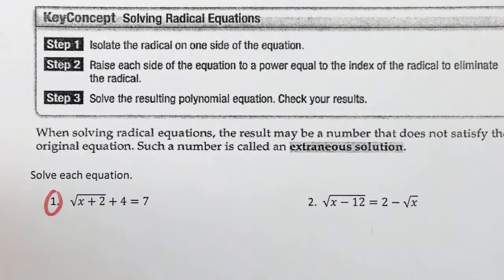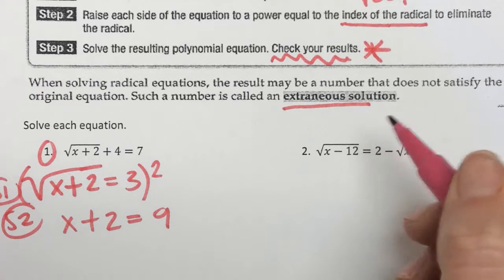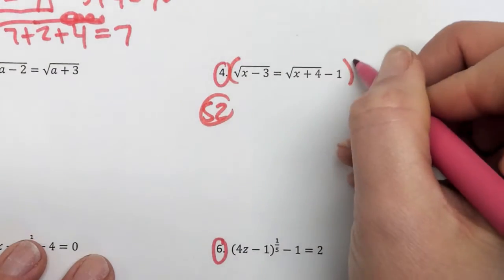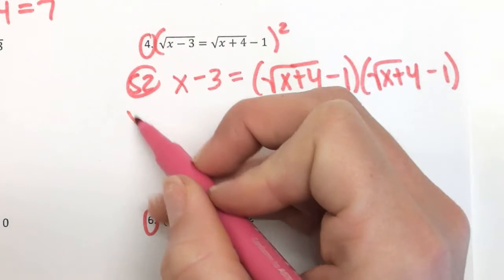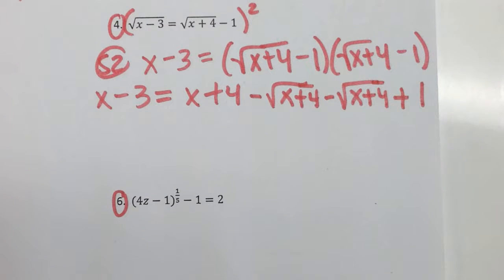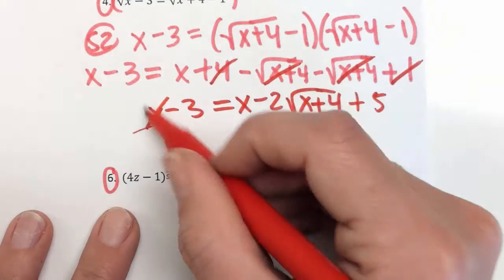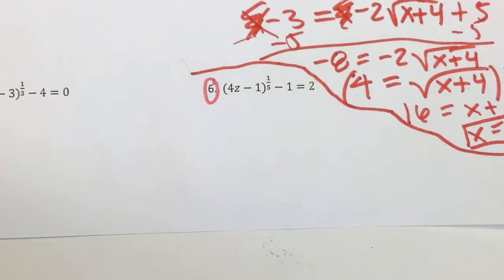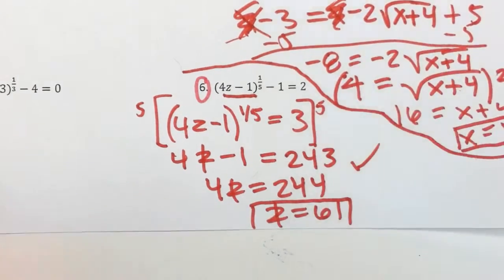Ch. 6.7 notes: solving radical equations (THURS, 01/25 notes)